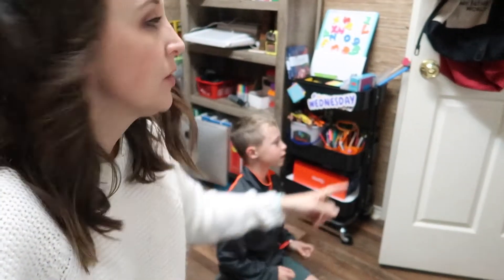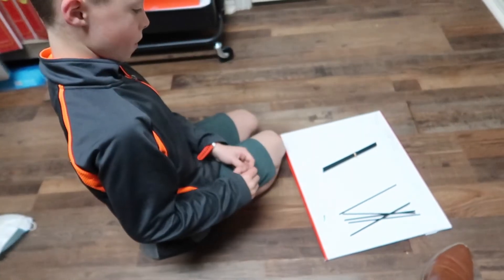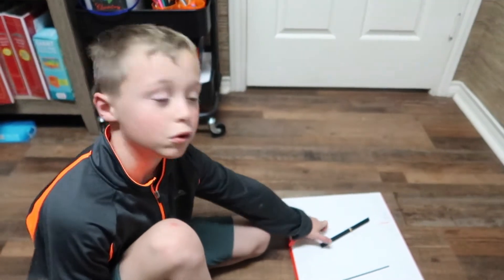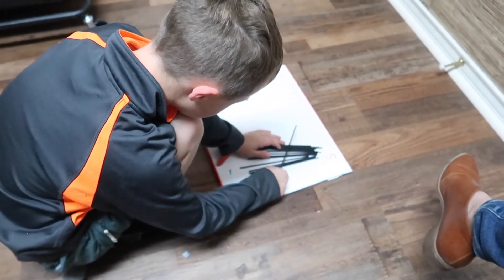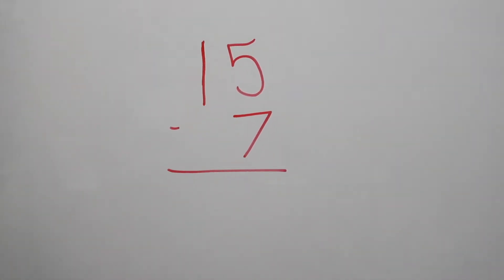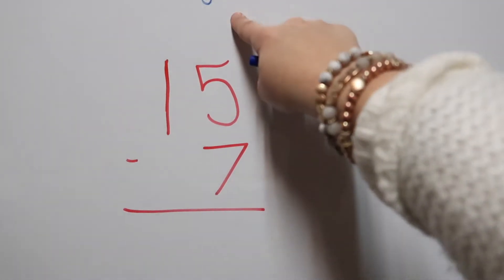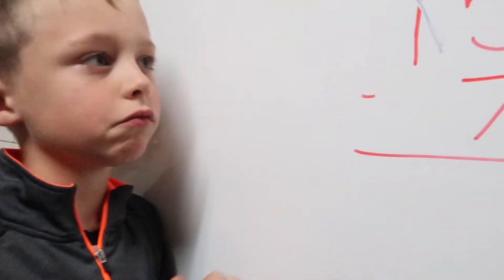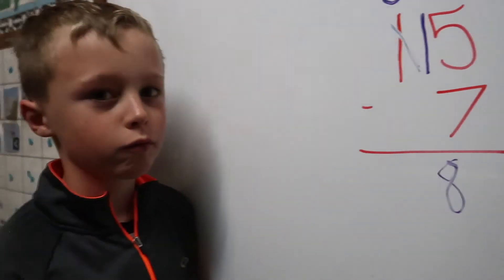How I Teach "Borrowing" in Subtraction (2nd Grade Math)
Hey there! Today I have my buddy Owen helping me out to make a video of how he really was able to grasp the concept of borrowing thanks to his firm basis in place value, which goes back to a consistent calendar time (video linked below).  I hope this helps if you have questions on how to teach your kiddos this more abstract mathematical concept.  I will say, it was much easier to teach my second kid to go through second grade this concept then it was with my older guy, not because he wasn't good at math, but because he didn't have the practice with place value that his younger brother did.  Let me know if you have any questions or suggestions.